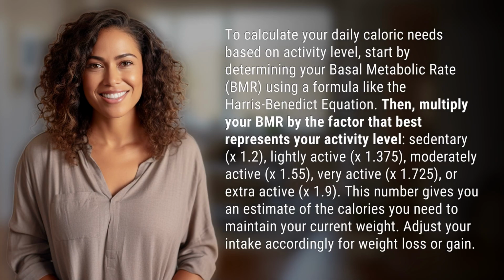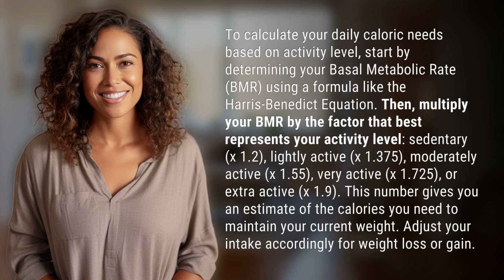How to calculate your daily caloric needs based on activity level?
How to Calculate Daily Caloric Needs by Activity Level 👉 Daily Caloric Needs Calculation 👉 Learn how to determine your daily caloric needs based on your activity level using the Harris-Benedict Equation and a simple formula. Adjust your calorie intake for weight maintenance, loss, or gain.

Laura S. Harris (2024, April 25.) How to calculate your daily caloric needs based on activity level?
    🌐 AskAbout.video